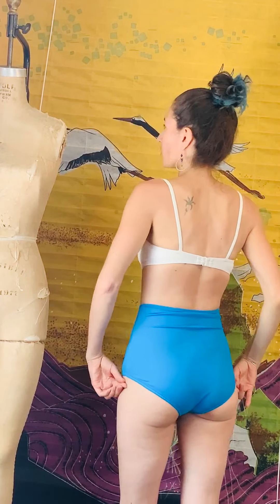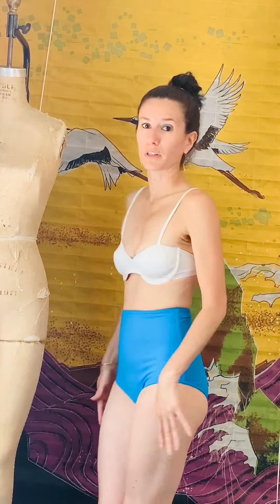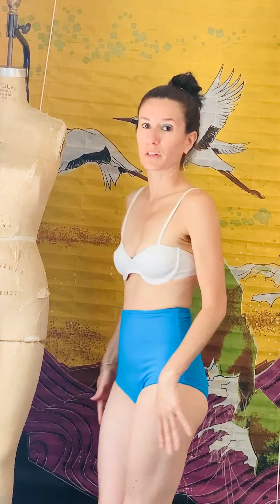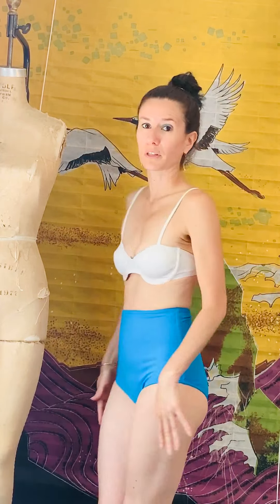High Waisted Bottoms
This retro inspired high waisted bottom is a timeless addition to your swim wardrobe.